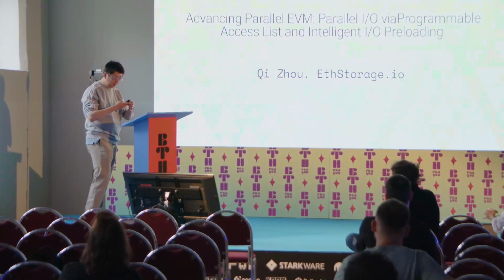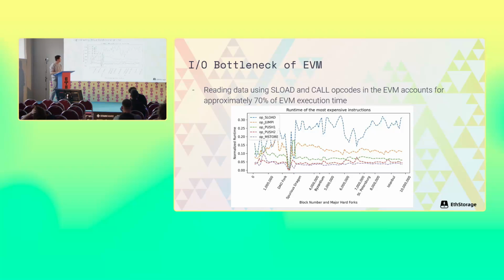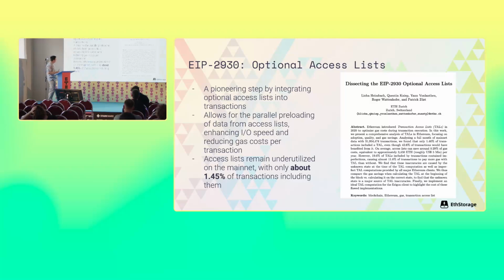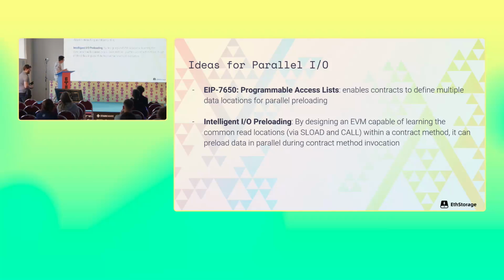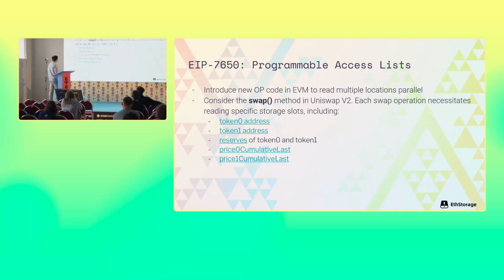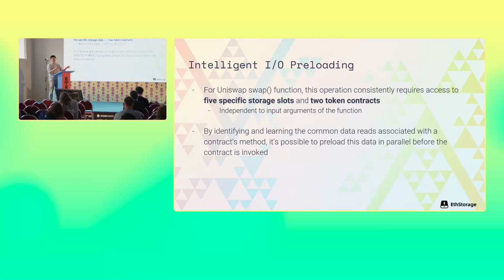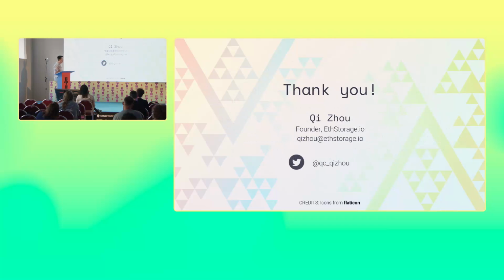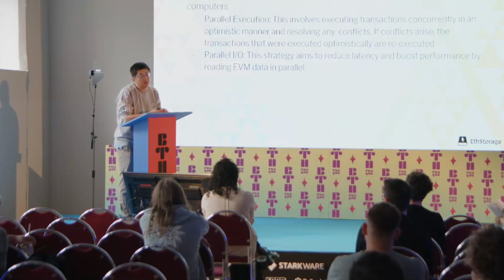Advancing Parallel EVM: Parallel I/O via Programmable Access List and Intelligent I/O Preloading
Qi Zhou / We explore two key strategies for enhancing Ethereum's efficiency through parallel I/O: EIP-7650, which allows developers to specify access lists for parallel data preloading, reducing latency and gas costs; and Intelligent I/O Preloading, optimizing execution by common patterns.